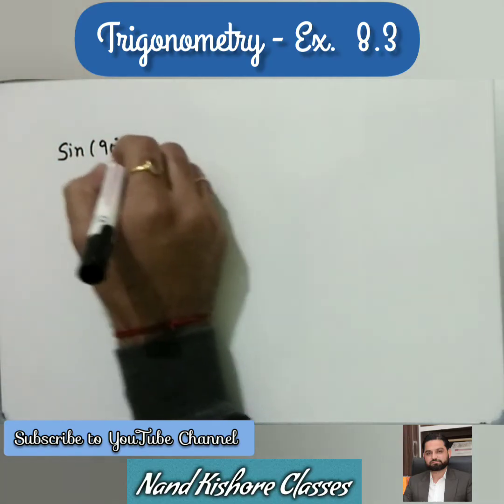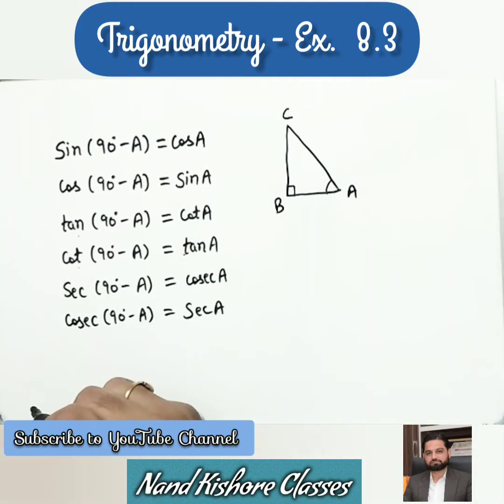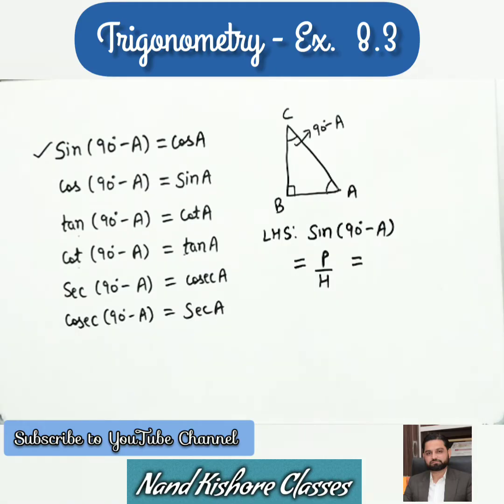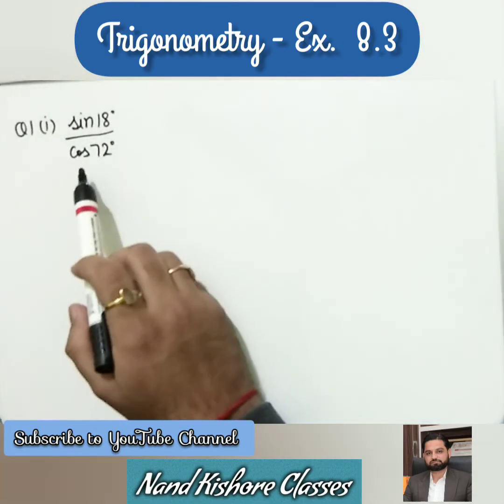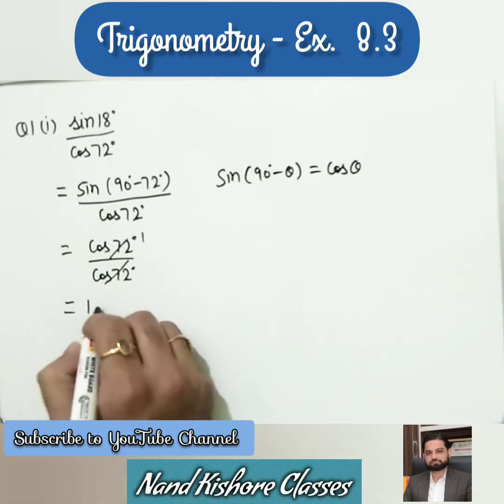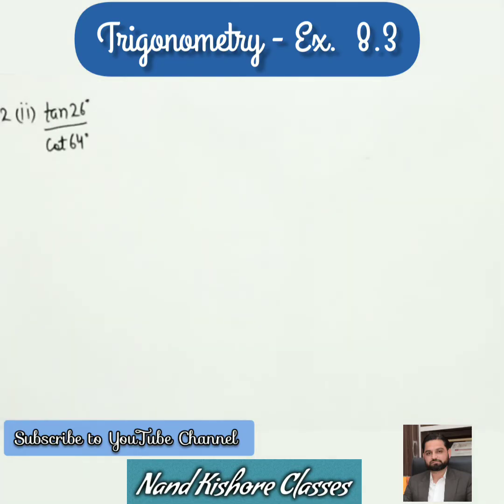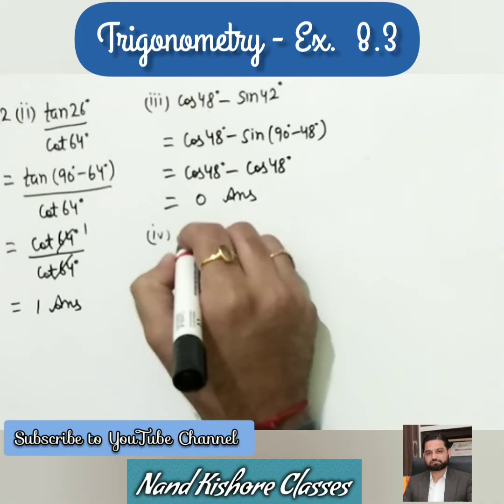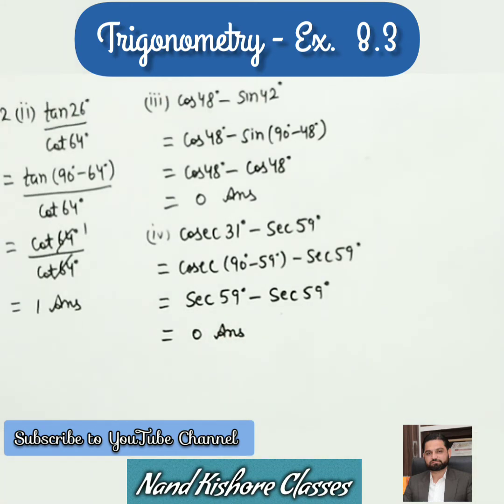Class 10th - Trigonometry - Ex 8.3 - Lecture VII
In this video,  all the parts of Q1 and Q2 are solved. Class 10th Book NCERT